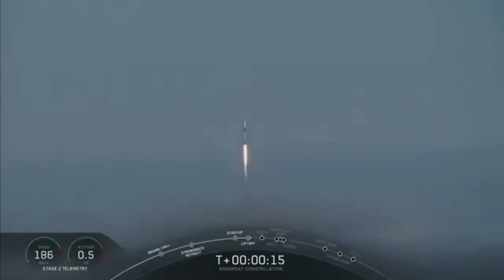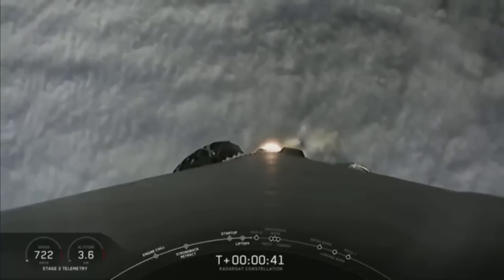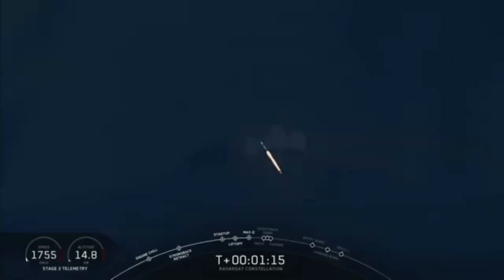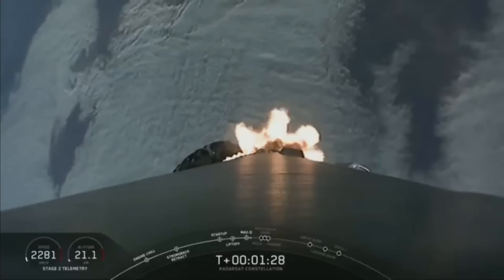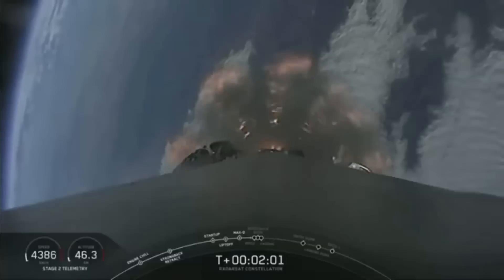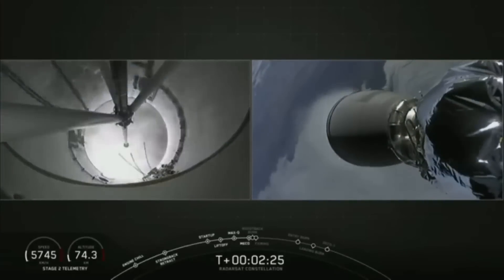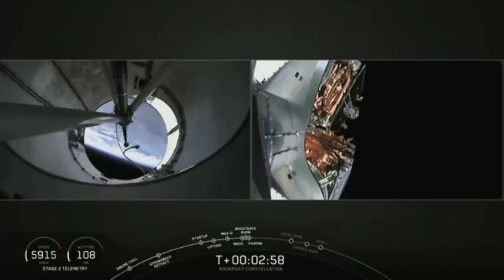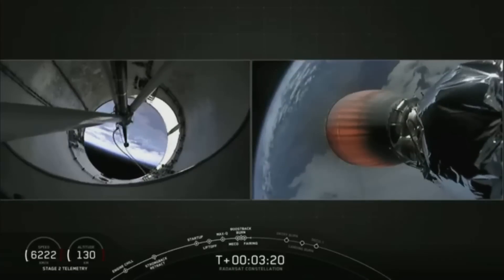Falcon 9 launches from Vandenberg AFB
SpaceX has successfully landed the first stage of a Falcon 9 rocket that launched Wednesday morning from Vandenberg Air Force Base.